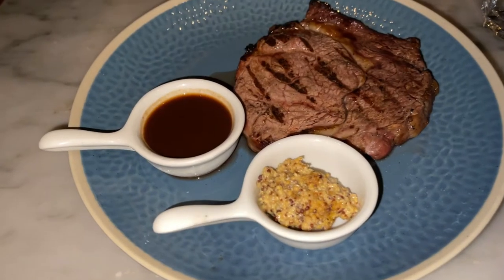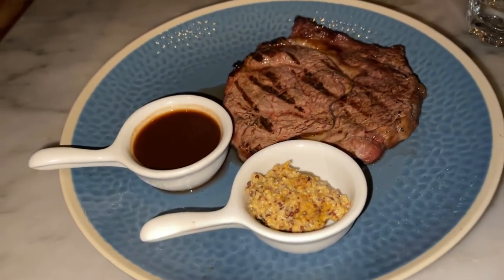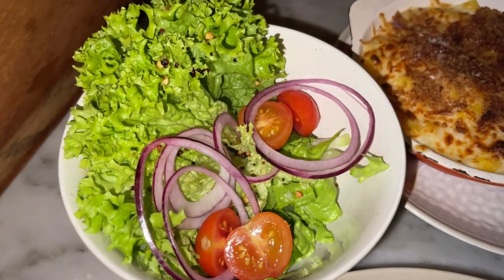Is it worth it to eat a $70 steak at Gordon Ramsay's Bar & Grill Mayfair?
In this episode of Tasting Travel, We are in London England, and we head over to Gordon Ramsay's Bar & Grill Mayfair. Is the hype real?  Is it the best steak of my life? Tune In to find out!

Tastingtravel.online

Affilliate links

shorturl.at/dfsB3

food review travel destinations gordon ramsay bar and grill mayfair travel guide travel vlog uk